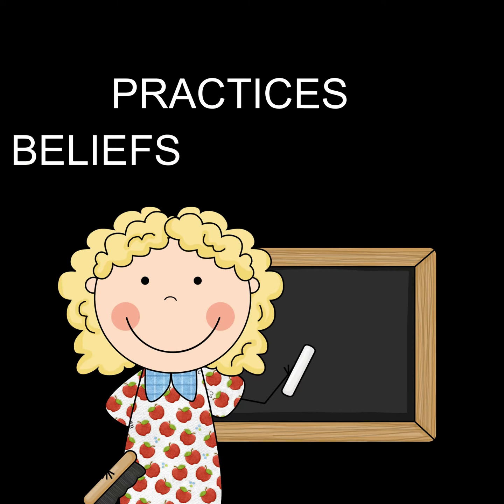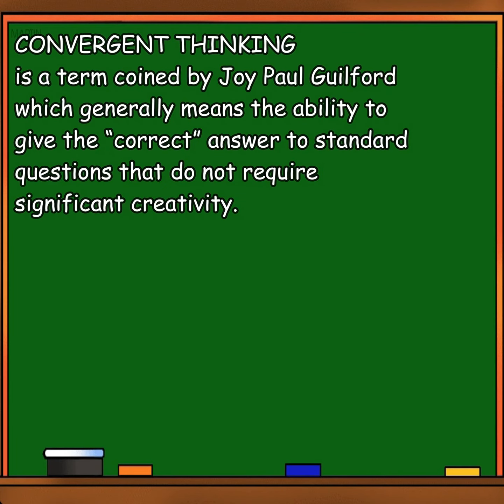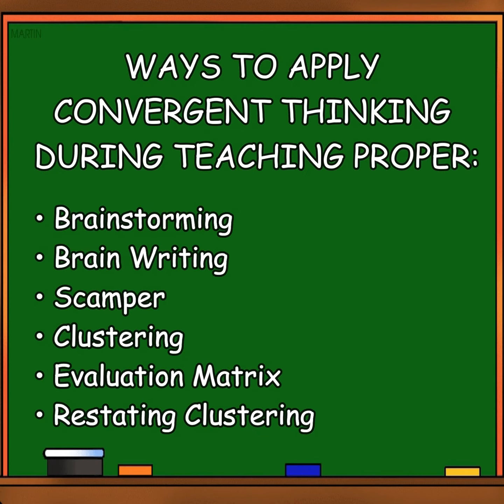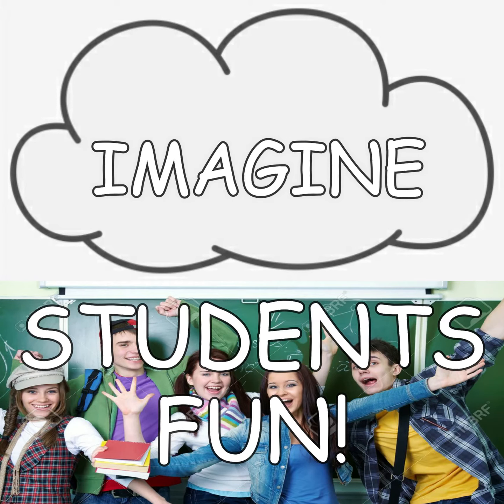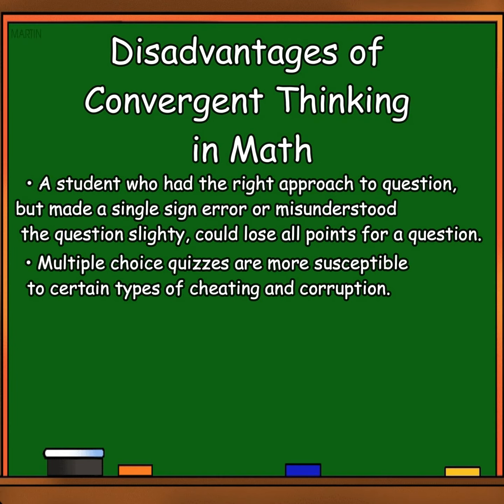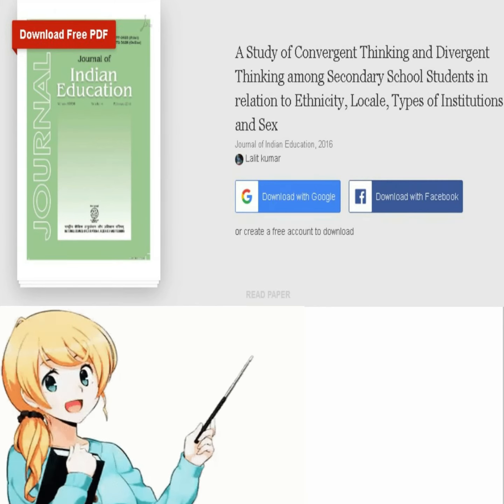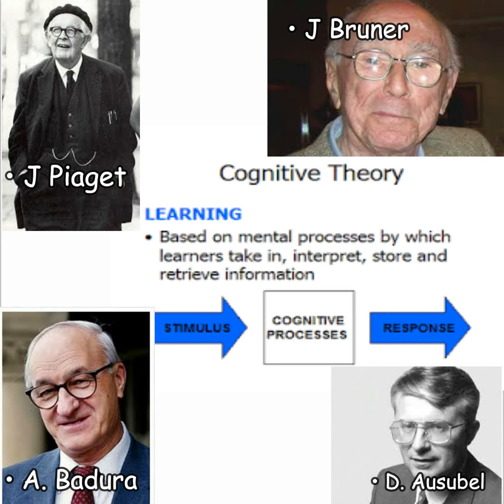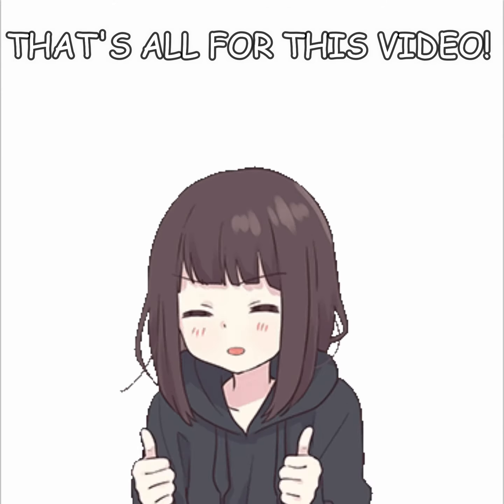Convergent Thinking: Its Description, Theoretical Underpinning, and Sample Lesson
Ms Bayron's output in Principles and Strategies in Teaching Mathematics